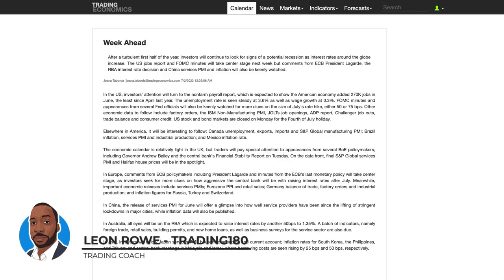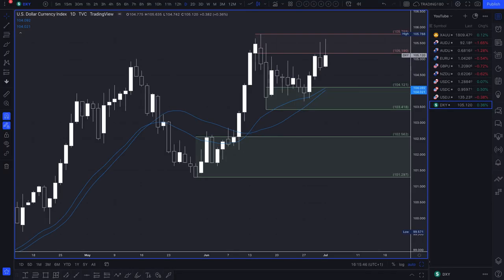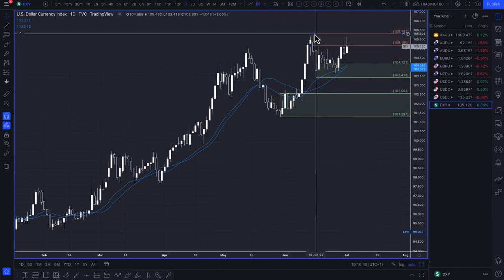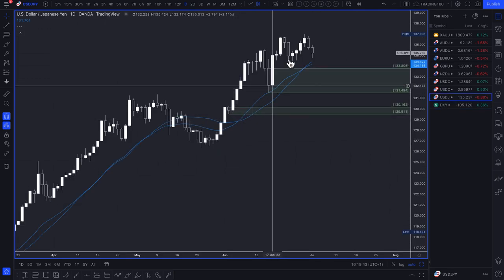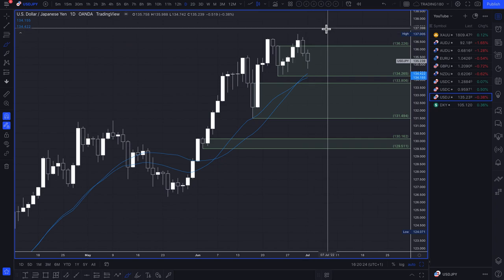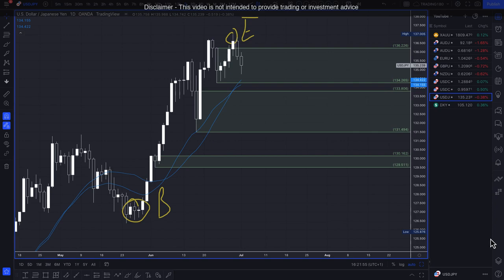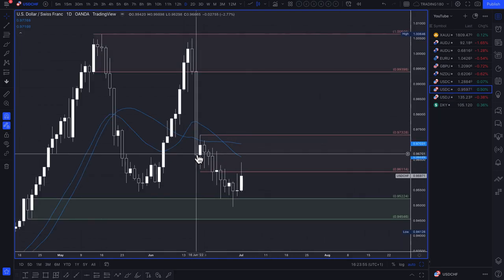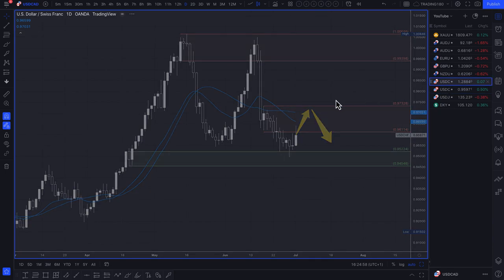Supply And Demand Weekly Forex Market Analysis | Fundamentals & Technicals Including Gold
0:00 - WEEKLY FOREX MARKET ANALYSIS WELCOME
1:41 - DXY
05:37 - USDJPY
09:48 - USDCHF
10:55 - USDCAD
12:51 - NZDUSD
14:16 - GBPUSD
16:30 - EURUSD
21:20 - AUDUSD
23:30 - AUDJPY
25:18 - GOLD